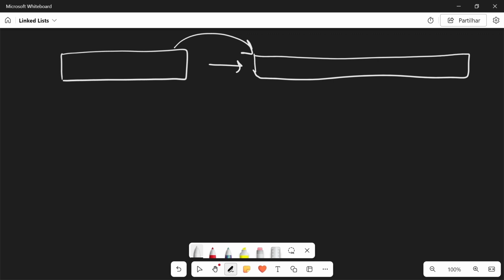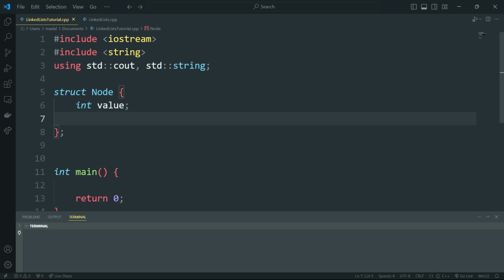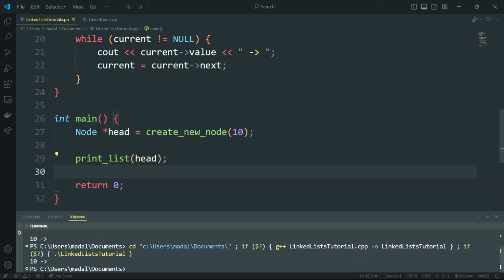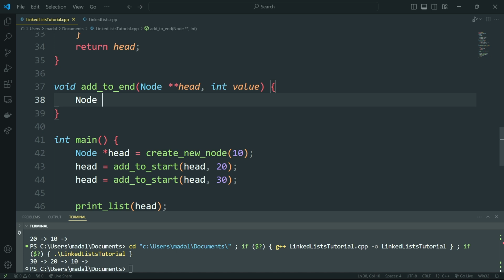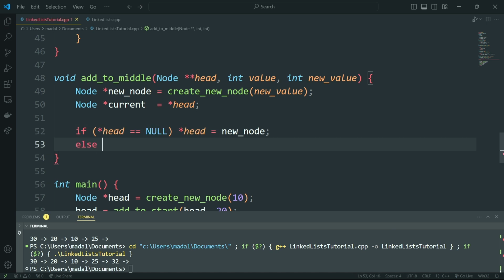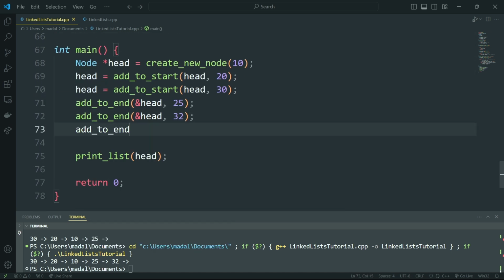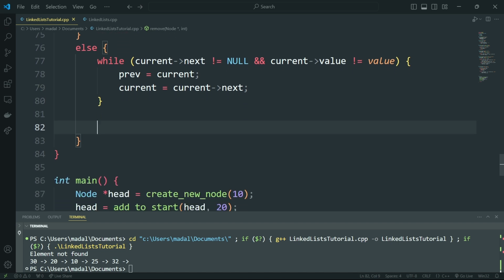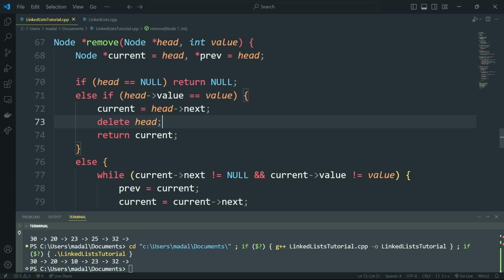Introduction to LINKED LISTS (Explanation and Code)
Hello everyone, in this video I explain linked lists; I approach what they are and why to use them, some the down/upsides over other datastructures and how to implement them in code.

*Timestamps:*:

00:00 - What is a linked list?
03:28 - Creating a linked list
05:02 - Iterating through a linked list
06:13 - Creating nodes
07:05 - Adding elements to the start
09:08 - Adding elements to the end
11:47 - Adding elements to the middle
16:34 - Remove elements from a linked list

*Hashtags*